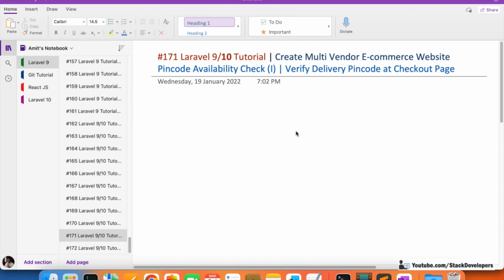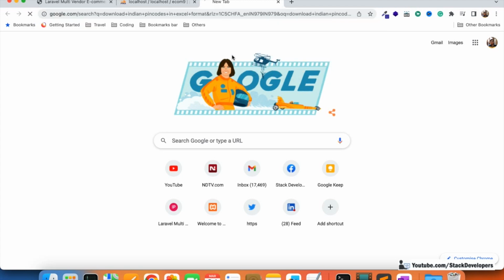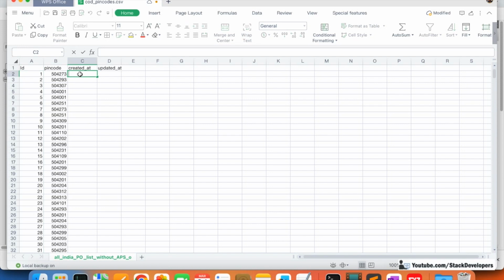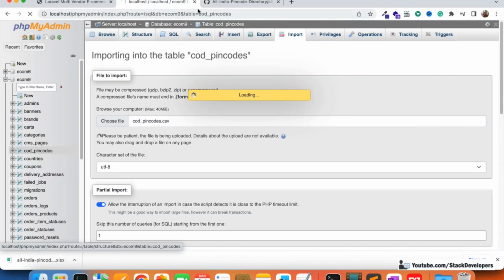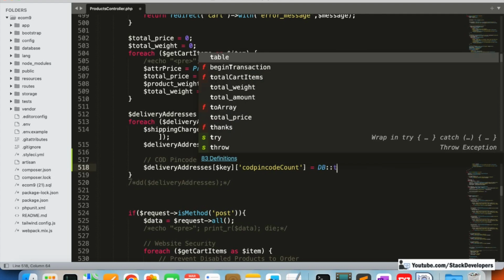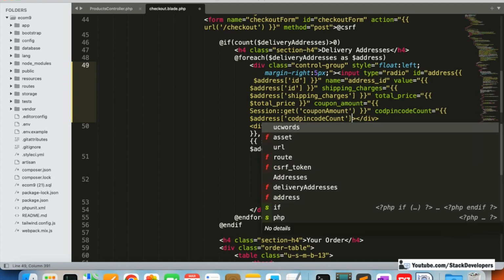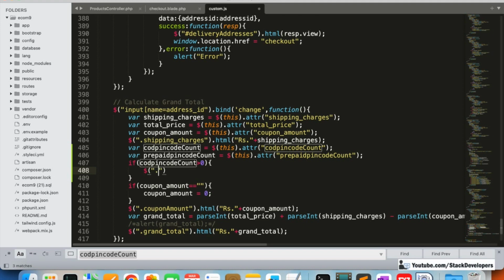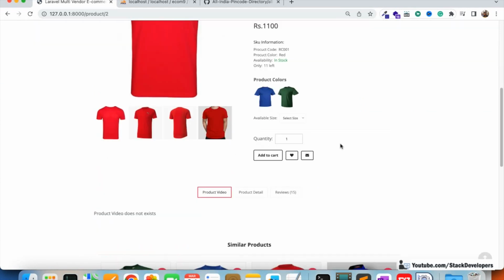Laravel Multi Vendor #171 | Pincode Availability Check (I) | Verify Delivery Pincode at Checkout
In Part-171 of the E-commerce series, we will work on the COD/Prepaid pincodes list. Our Laravel E-commerce website must check for user delivery pincode before the order placement so we are going to add functionality for it.

1) Search Pincodes data :-
First search Google for indian pincodes in excel format or better if we will get MySql database otherwise we will import. You can also search pincodes for your country and I am sure you will also get some data.

Search keyword :- download indian pincodes in excel format github

2) Create pincodes table :-
Now create cod_pincodes and prepaid_pincodes table with below columns :-
id (int, AI, primary)
pincode (varchar,10)
created_at (datetime)
updated_at (timestamp)

3) Import CSV file :-
We will modify excel file with 4 columns of pincodes table and convert into CSV before importing them into pincodes table as shown in video.

Now our pincodes table is ready with pincodes that are available for shipping of the order. We will not allow the user to place the order with some other pincode.

4) Update checkout function :-
Now update checkout function to count the delivery pincode available in cod and prepaid pincodes tables and we can return count of both to checkout page to display COD and Prepaid options based on it as shown in video.

5) Update checkout.blade.php file :-
Add codpincodeCount and prepaidpincodeCount with address radio button at checkout page so that we can pass both to jQuery to show/hide Prepaid and COD options.

Also add codMethod and prepaidMethod class on div tag of COD and Prepaid methods.

6) Update custom.js file :-
Now update jQuery at custom.js file to check codpincodeCount and prepaidpincodeCount count and if count is more then 0 then display COD/Prepaid otherwise hide them.